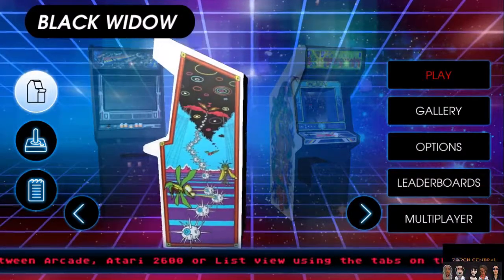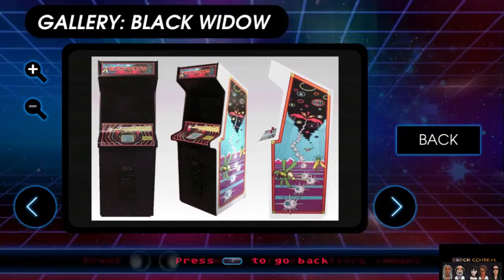Black Widow (Atari Arcade Classic) - An Old Gamer Plays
Black Widow is a color vector graphics twin-stick shooter that was offered as a conversion kit for the arcade game Gravitar. Though not a huge commercial success for Atari, the game has become somewhat popular with collectors. You control a black widow protecting her web from bugs. Some drop "$" which are picked up for points, others eat them, some lay eggs on them which can be pushed off the web for extra points before they hatch, and some can only be destroyed by hitting bugs which explode. You also compete with a bug that doesn't attack but runs around eating up all of the "$"'s. It is a fun game and plays much like Robotron 2084 only with fewer enemies on the screen.

Google+ - +TheZorch

Also, follow our brand page on Google+ to stay up to date with the latest gaming news and reviews

Music
"Lonely Nights"
Marti Jones/Silent Partner